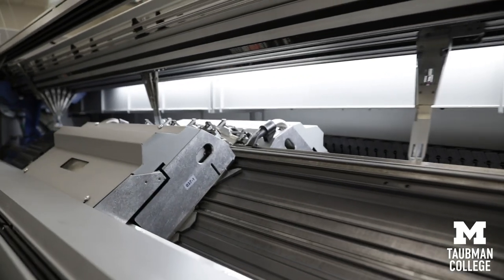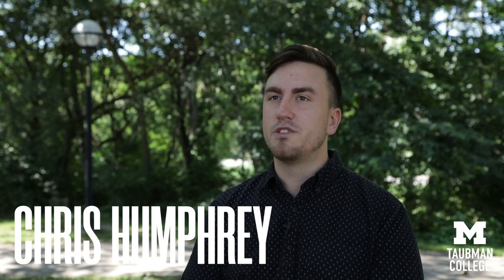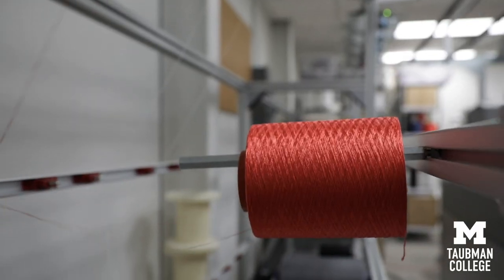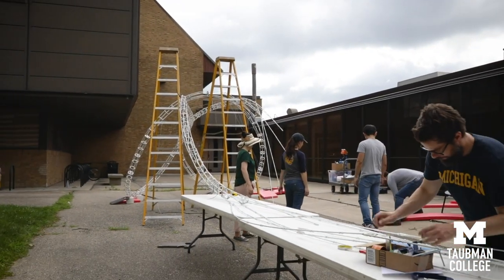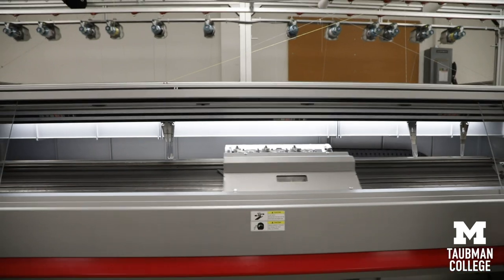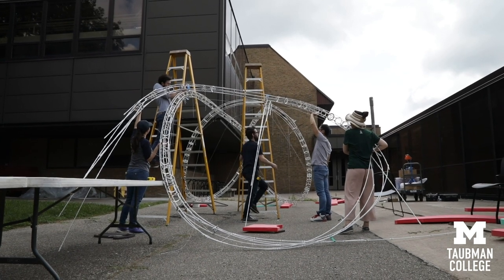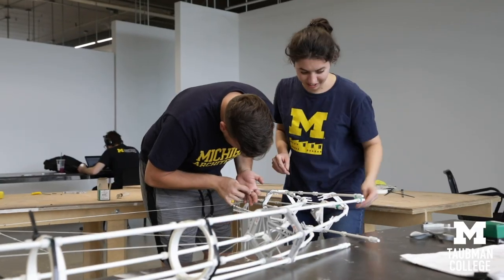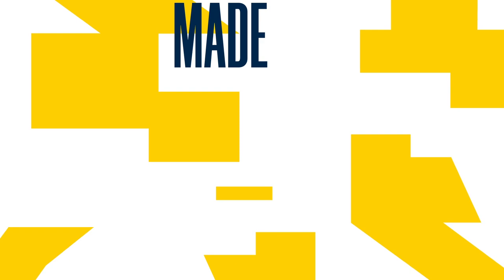Taubman Research: Playscape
Summer 2019, a team of research assistants collaborated with Associate Professor Sean Ahlquist to design, fabricate, and assemble Playscape for Exhibit Columbus.

Playscape is a sensory-rich environment for people with autism spectrum disorder and other neurodiversities.